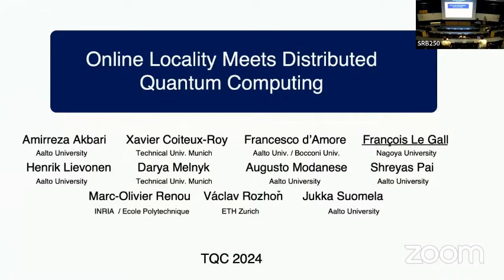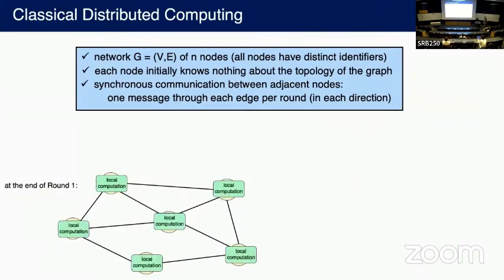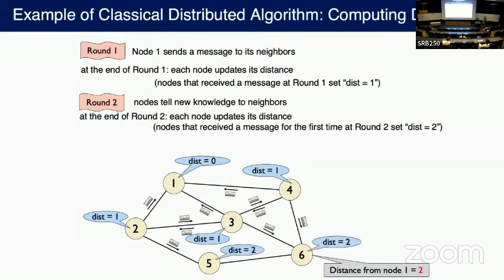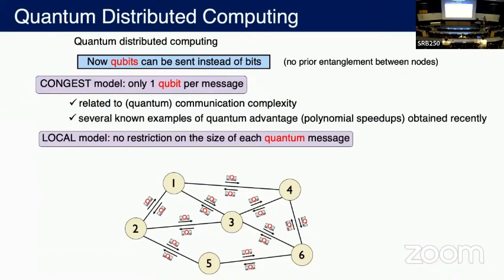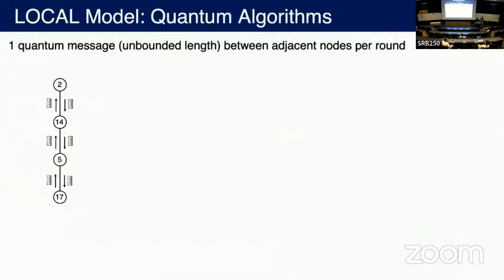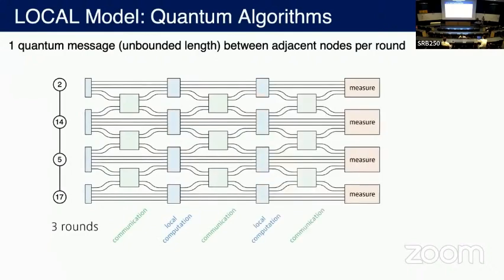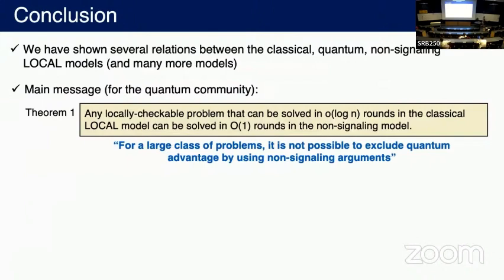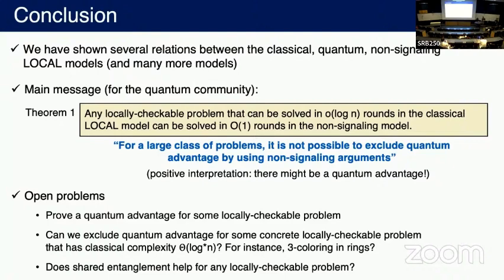Online Locality Meets Distributed Quantum Computing |Akbari, Roy, d'Amore, Le Gall, Lievonen, Melnyk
Online Locality Meets Distributed Quantum Computing | AmirrezaAkbari, Xavier Coiteux Roy, Francesco d'Amore, François Le Gall, HenrikLievonen, Darya Melnyk, Augusto Modanese, Shreyas Pai, Marc-OlivierRenou, Václav Rozhoň, Jukka Suomela

 We extend the theory of locally checkable labeling problems (LCLs) from the classical LOCAL model to a number of other models that have been studied recently, including the quantum-LOCAL model, finitely-dependent processes, non-signaling model, dynamic-LOCAL model, and online-LOCAL model [e.g. STOC 2024, ICALP 2023]. First, we demonstrate the advantage that finitely-dependent processes have over the classical LOCAL model. We show that all LCL problems solvable with locality $O(\log* n)$ in the LOCAL model admit a finitely-dependent distribution (with constant locality). In particular, this gives a finitely-dependent coloring for regular trees, answering an open question by Holroyd [2023]. This also introduces a new formal barrier for understanding the distributed quantum advantage: it is not possible to exclude quantum advantage for any LCL in the $\Theta(\log* n)$ complexity class by using non-signaling arguments. Second, we put limits on the capabilities of all of these models. To this end, we introduce a model called randomized online-LOCAL, which is strong enough to simulate e.g. SLOCAL and dynamic-LOCAL, and we show that it is also strong enough to simulate any non-signaling distribution and hence any quantum-LOCAL algorithm. We prove the following result for trees: if we can solve an LCL problem with locality $o(\log^{(\gapexp)} n)$ in the randomized online-LOCAL model, we can solve it with locality $O(\log* n)$ in the classical deterministic LOCAL model. Put together, these results show that in trees the set of LCLs that can be solved with locality $O(\log* n)$ is the same across all these models: locality $O(\log* n)$ in quantum-LOCAL, non-signaling model, dynamic-LOCAL, or online-LOCAL is not stronger than locality $O(\log* n)$ in the classical deterministic LOCAL model.

19th Conference on the  Theory of Quantum Computation, Communication and Cryptography.